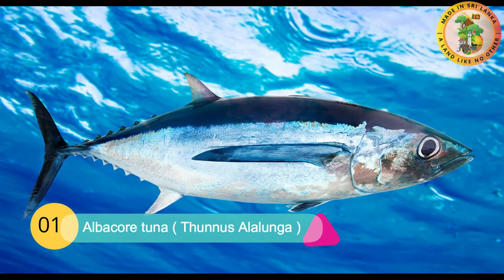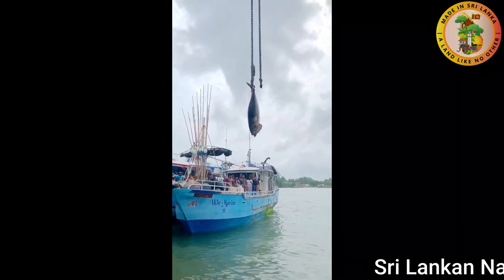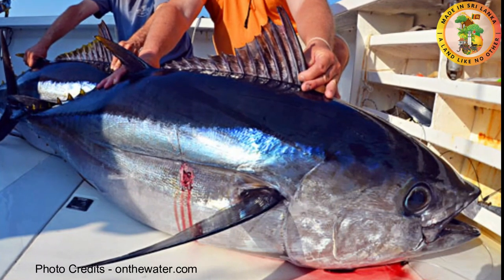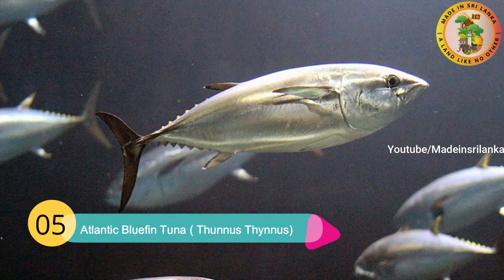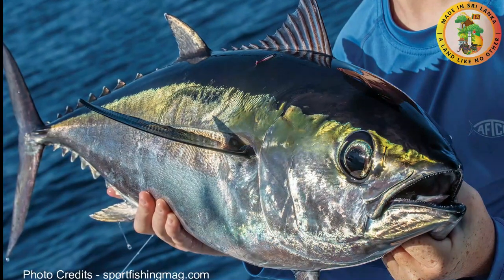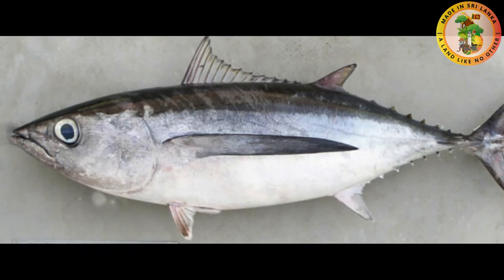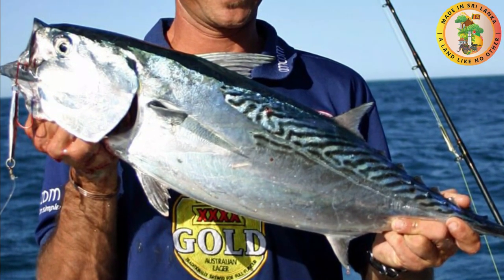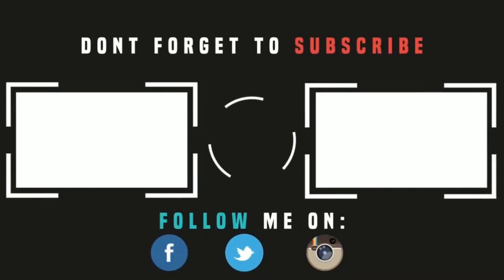10 Tuna Fish Types | Lets Know More About Tuna Fish | Fish Facts Episode 02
Our main Goal is to show the world how beautiful Sri Lanka is, we will target Sri Lankan culture, village life of Sri Lanka, things made in Sri Lanka

Voice Over - Upekkha Abhayaratne\

Video Credits
Karina Phillips

a big fish cutting,
street food tour sri lanka,sri lanka street food videofish sri lankan curry,fish sri lankan recipes,arowana fish sri lanka,thippili fish sri lanka,